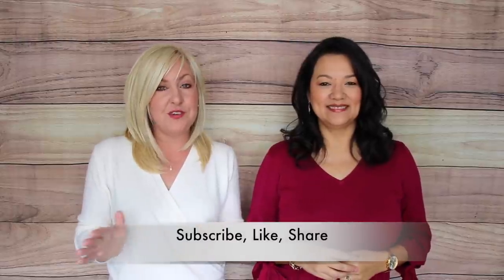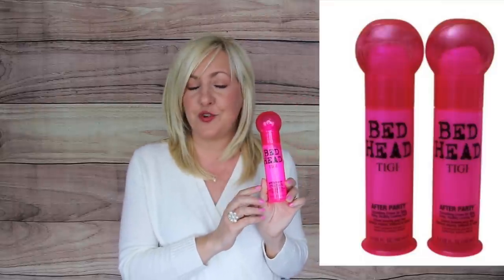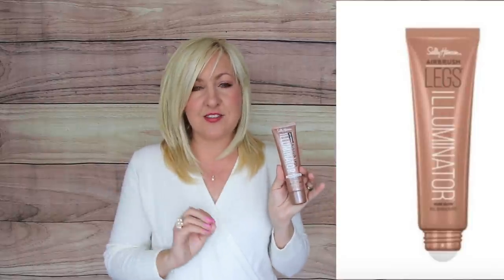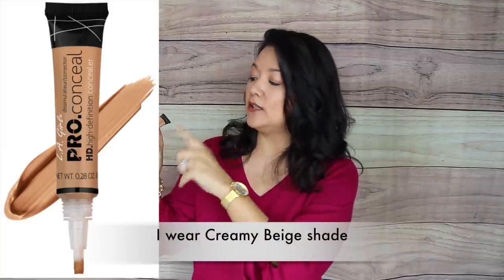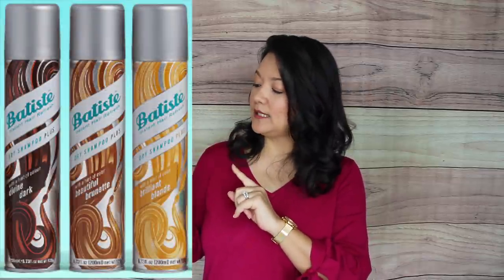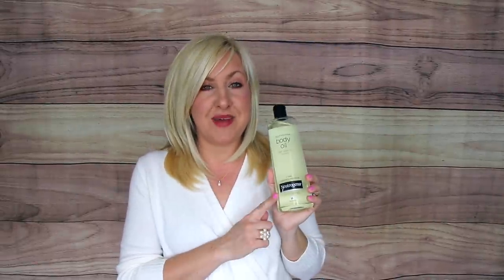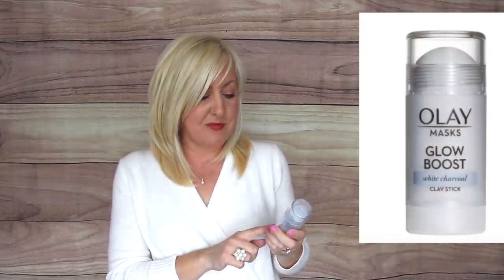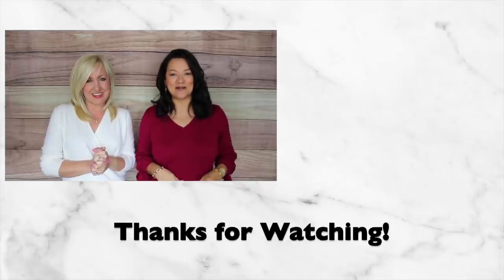Huge Walmart Haul | *AFFORDABLE* Walmart Beauty Haul | Skincare, Makeup, Hair, & Nails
Hi ladies, we are sharing 25 beauty products from Walmart that are $15!! These affordable drugstore beauty products encompass everything from hair care, nail care, skin care, and even makeup. These budget friendly beauty products yield the same results as those pricier high end items. We hope you enjoy our Huge Walmart Beauty Haul!

Christina Burgundy Sweater (M)
Chain Link Bracelet
Chandelier Earrings

Kelli White Sweater (XS-sized down)
Pearl Flower Ring
Pearl necklace

Spring Valley Vitamin E Skin Oil 24,000 IU

L’Oreal Lumi Glotion: (902 light)

Nature’s Bounty Hair, Skin, & Nail Gummies

TIGI Bed Head Smoothing Cream:
(sorry, there was a price change)

OGX Biotin & Collagen Shampoo
OGX Biotin & Collagen Conditioner

L’Oreal Tanning Mist (Medium)
L’Oreal Tanning Mist (Deep)

Neutrogena Ultra Sheer Sunscreen Lotion
Neutrogena Ultra Sheer Sunscreen Body Mist

Sally Hansen Airbrush Legs Illuminator

PanOxyl Foaming Acne Wash

Sebastian Shaper Plus Hair Spray

L.A. Girl Pro Conceal HD Concealer

L’Oreal Super Star Mascara

Biore Charcoal Deep Clean Pore Strips

Cetaphil Gentle Skin Cleanser

Batiste Dry Shampoo (Divine Dark)
Batiste Dry Shampoo (Beautiful Brunette)
Batiste Dry Shampoo (Rose Gold)
Batiste Dry Shampoo (Brilliant Blonde)
Batiste Dry Shampoo (Original)

Neutrogena Body Oil

Aveeno Eczema Therapy Cream

Milani Baked Blush (Luminoso)

Essie Expressie Nail Polish (QUICK DRY)
Essie Nail Polish (Sheer & Nudes)
Essie Nail Polish (Sunny Collection)
Essie Nail Polish (Purples & Pinks)

Maybelline Total Temptation Eyebrow Pencil: (blonde)

Eos Natural Shea Lip Balm

Olay Mask Clay Stick

Covergirl Clean Pressed Powder

Maybelline Instant Age Rewind Concealer

Dr. Teal’s Epsom Salt (Soothe & Sleep)
Dr. Teal’s Epsom Salt (Aches & Pains)
Dr. Teal’s Epsom Salt (Soften & Moisturize)
Dr. Teal’s Epsom Salt (Pre & Post Workout)
Dr. Teal’s Epsom Salt (Balance & Calming)